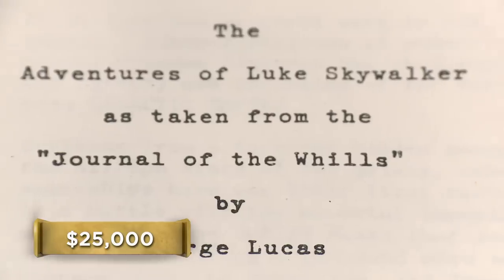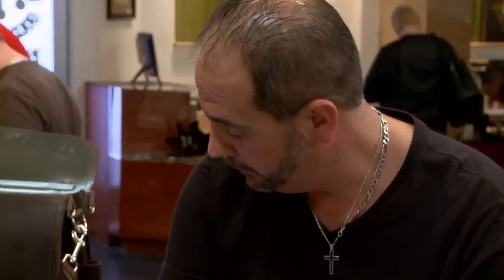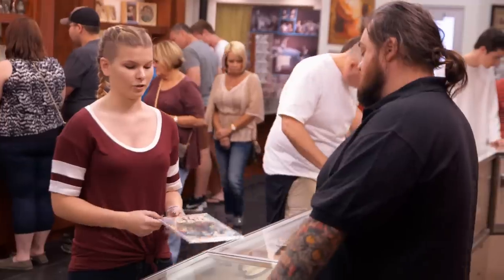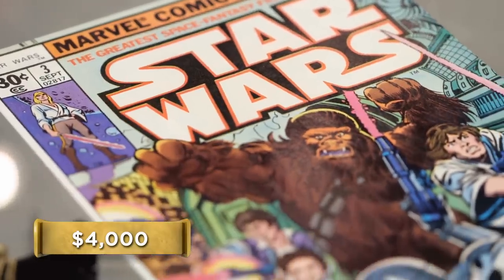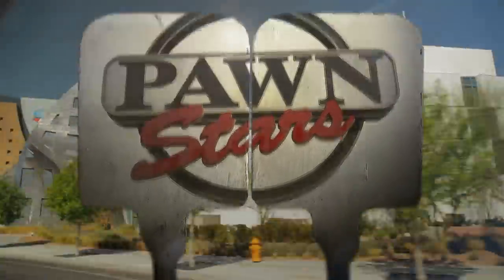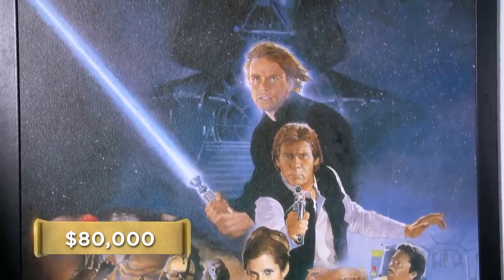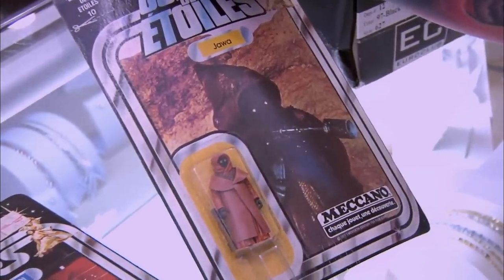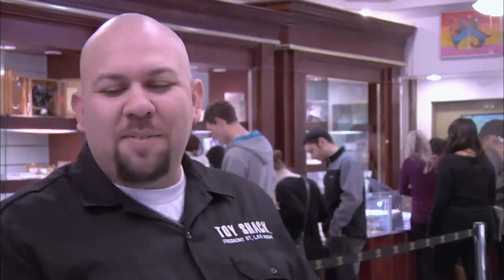Pawn Stars: Pawns from a Galaxy Far Far Away | History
Stay up to date on all of HISTORY's latest premieres

The Pawn Stars strike back in this collection of scenes that feature some really, really, really neat Star Wars collectibles.